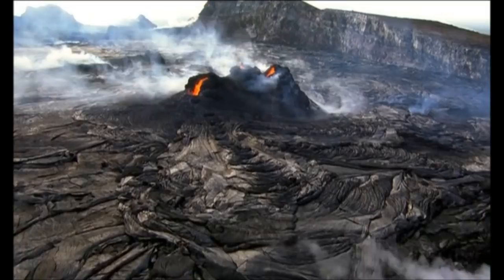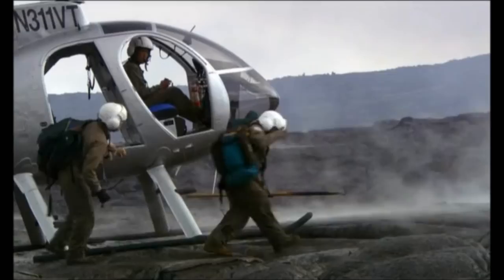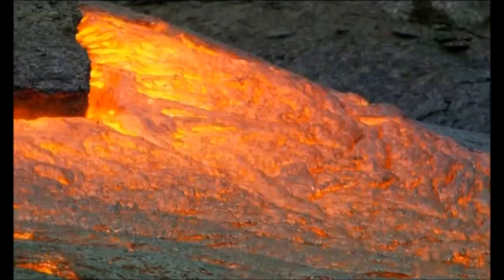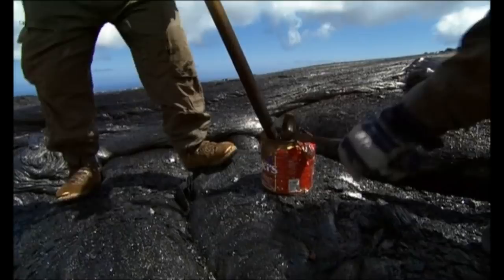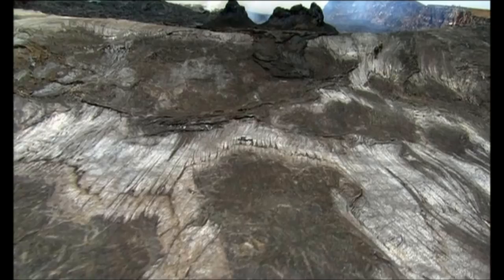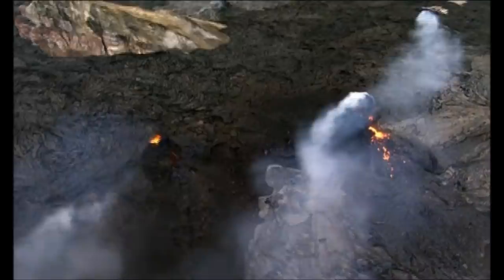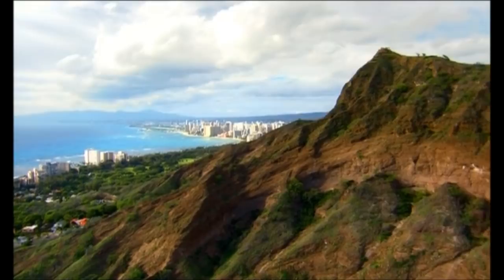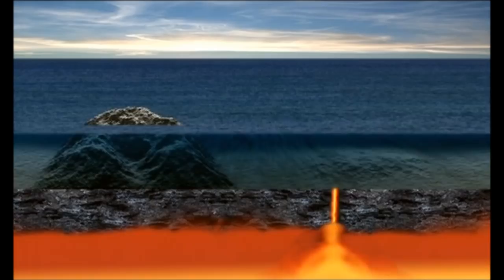Hawaiian Volcanoes 101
A short film of how Hawaii was formed. (May 19,2018 update 16 miles downrift of Pu'uO'o) , Watch a FASCINATING video about when a helicopter crew crashes IN the Pu'u O'o vent.